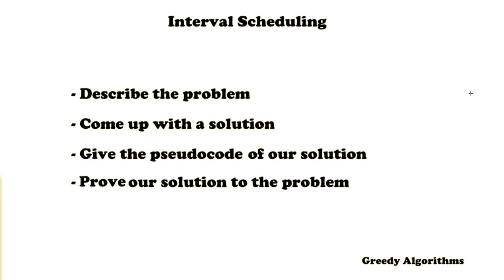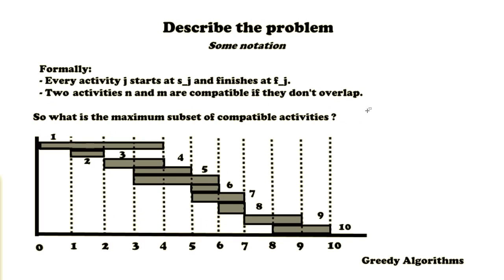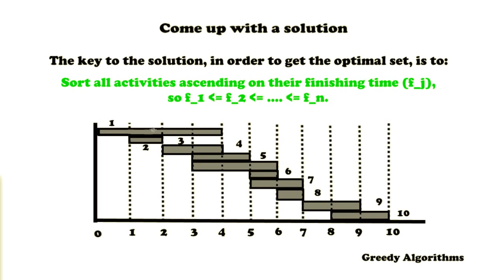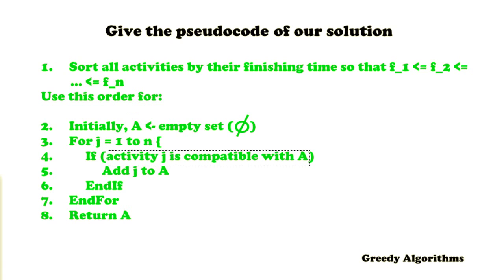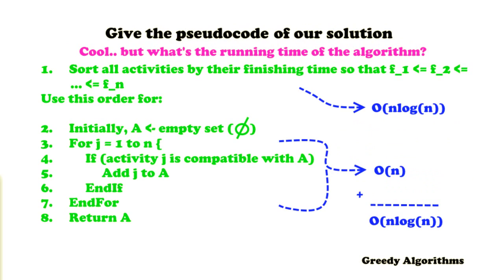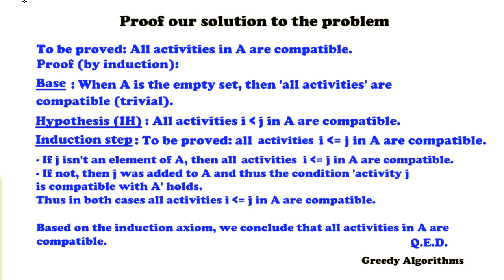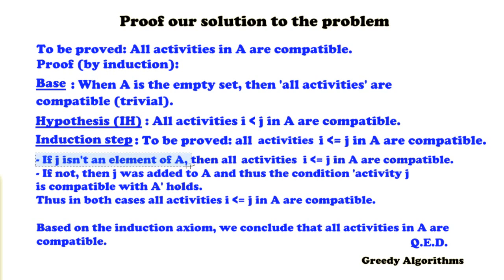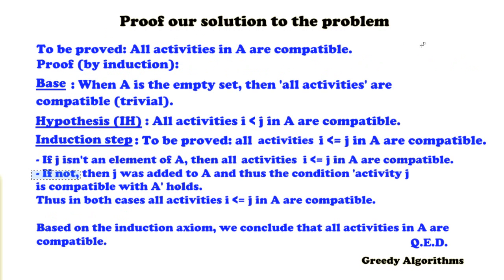Interval Scheduling ( Greedy Algorithm ) - Algorithms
This video is about a greedy algorithm for interval scheduling.
The problem is also known as the activity selection problem.
In the video the following concepts are explained:
- The problem
- The solution to the problem
- The pseudocode for the solution
- The running time of the provided pseudocode.
- A proof that shows that the solution is right
- Some tips on the implementation